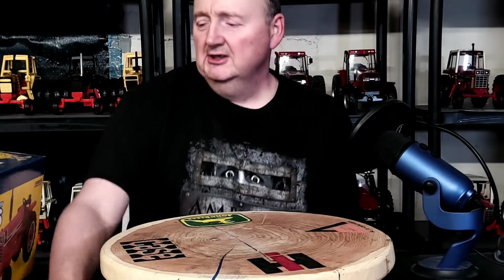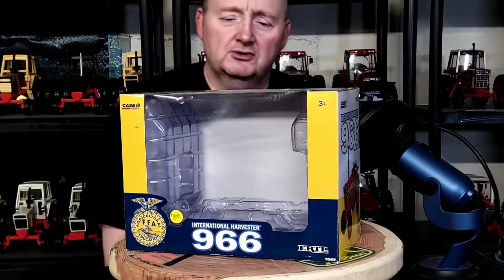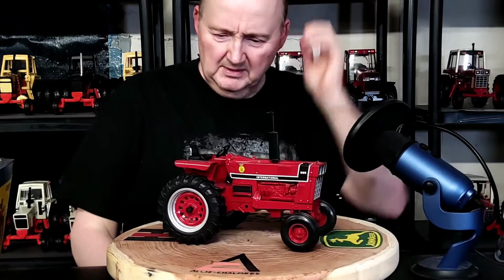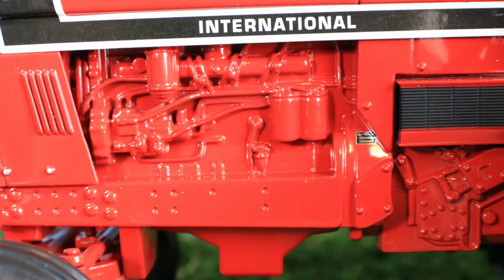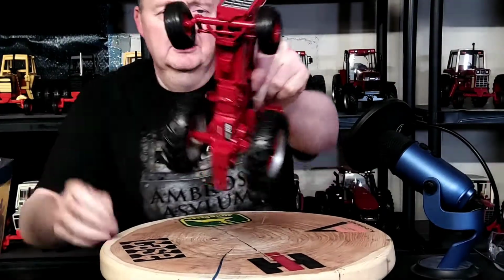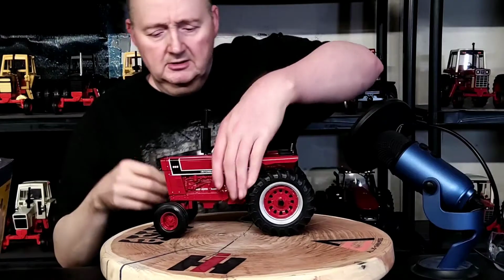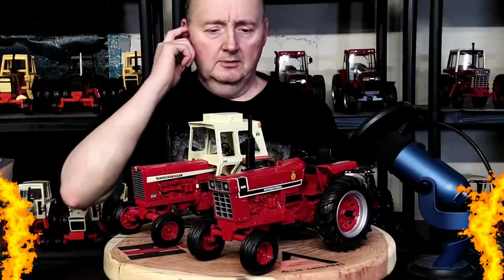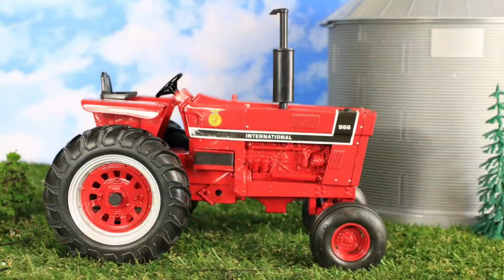Ertl 1/16 IH 966 FFA edition!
big red power takes over this edition,  enjoy!